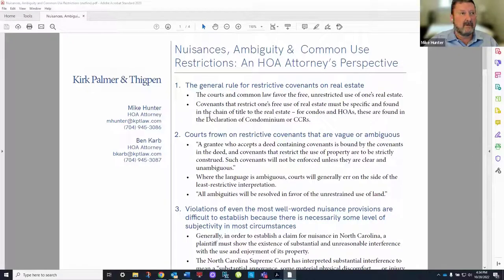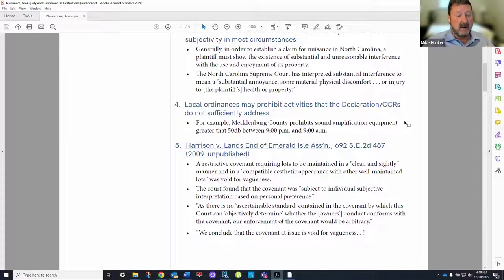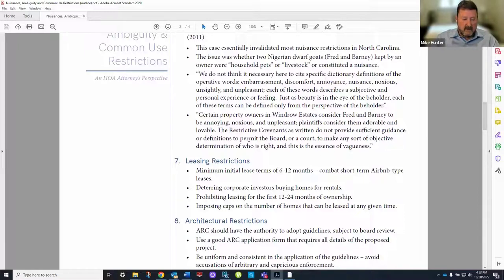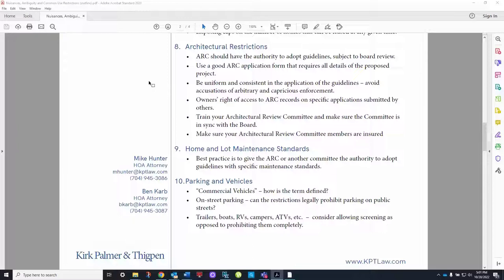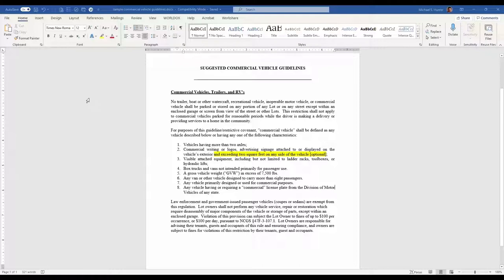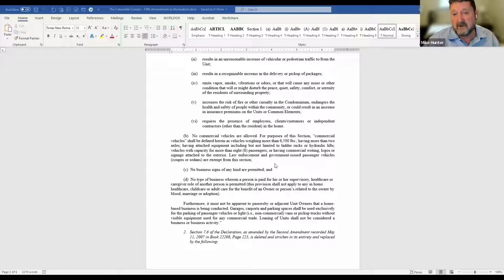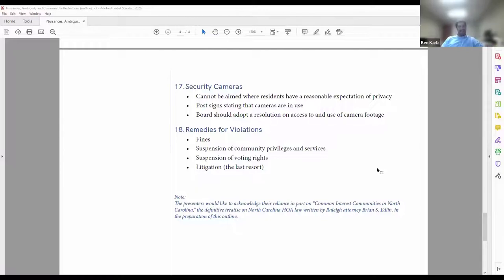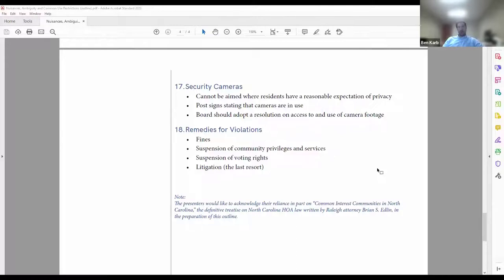CAMS Ask the Experts Webinar: Ambiguity, Nuisances, & Common Use Restrictions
In this presentation, Attorneys Mike Hunter and Ben Karb discuss restrictive covenants, community nuisances, and how ambiguity within governing documents can cause problems. Topics covered include leasing restrictions, ARC issues, maintenance standards, remedies for violations, and more.